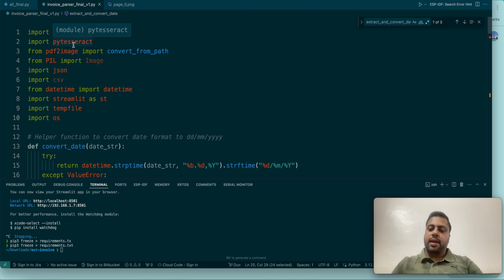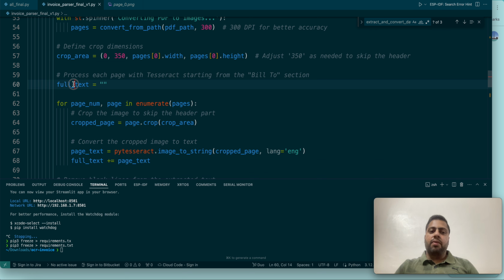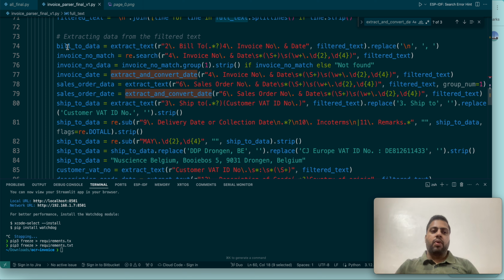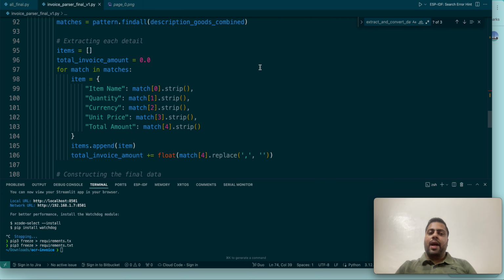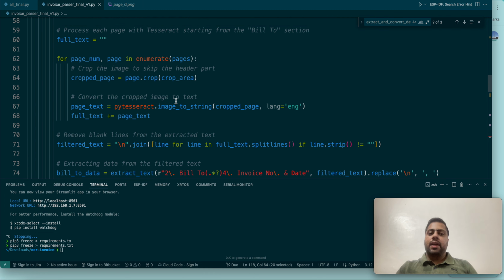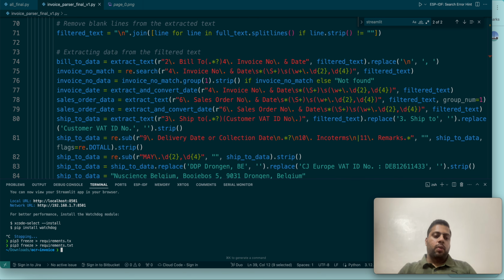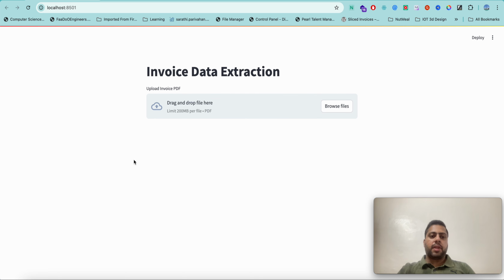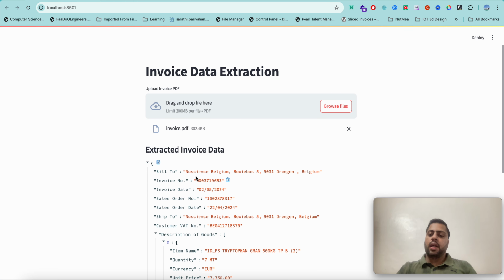Invoice Data Extractor - Assessment by Pelicans Python Developer 1